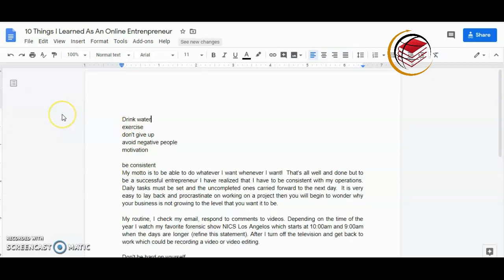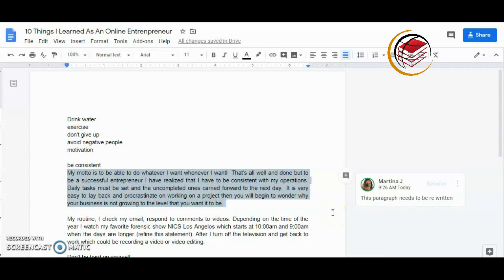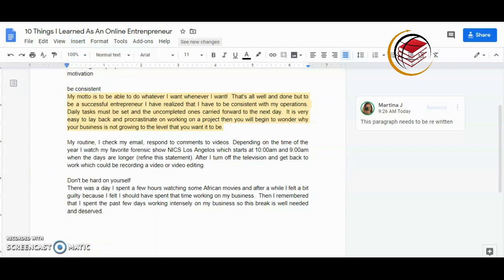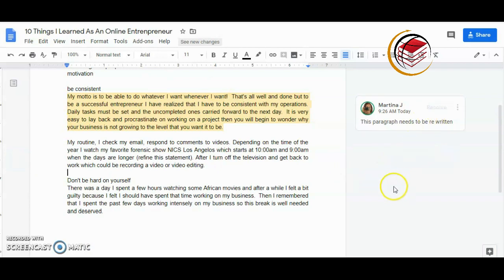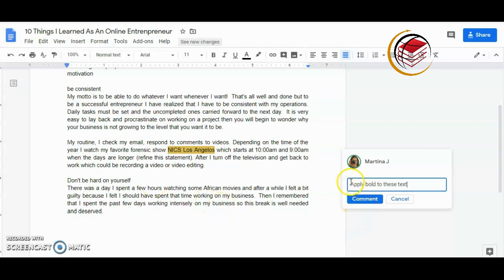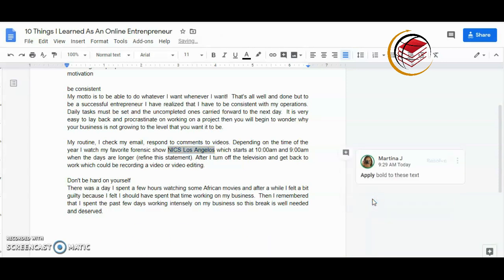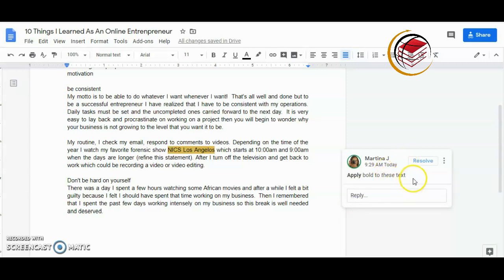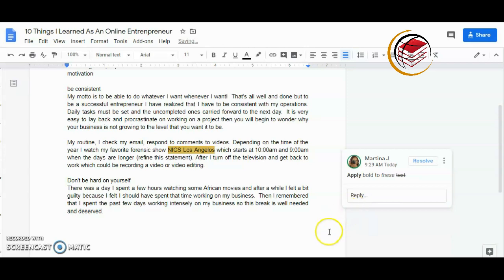How To Insert Comments To A Google Docs Document - Three Ways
In this Google Docs tutorial, I demonstrate three ways how to insert comments into a Google Docs document

📌📌📌📌📌📌 My Gear 📌📌📌📌📌📌
Joby Gorillapod